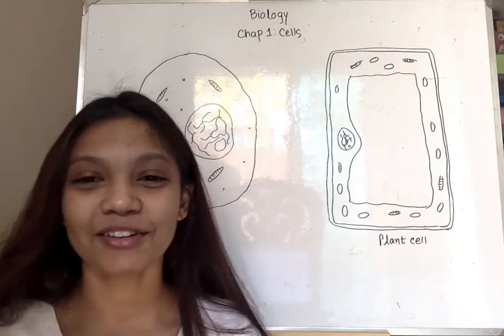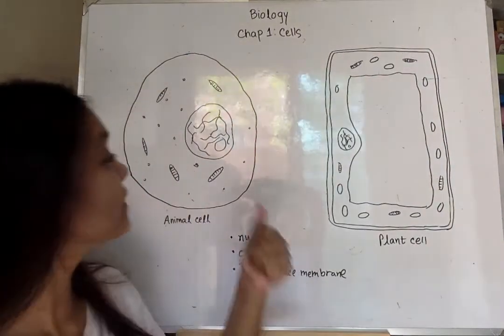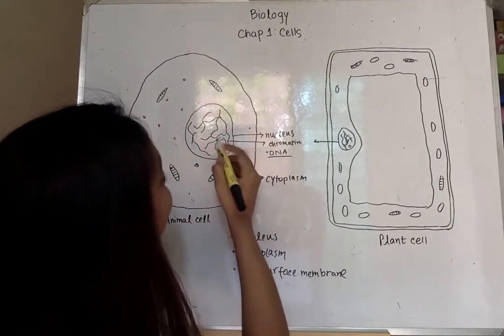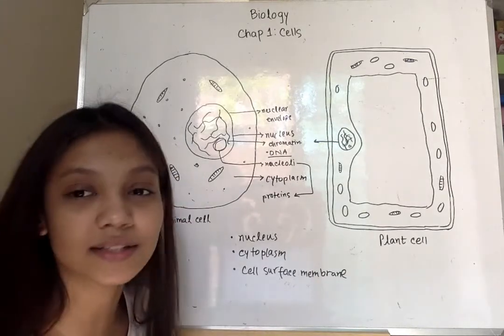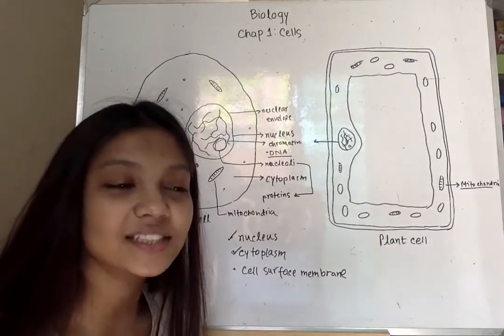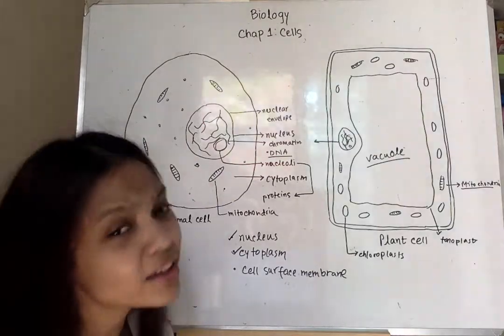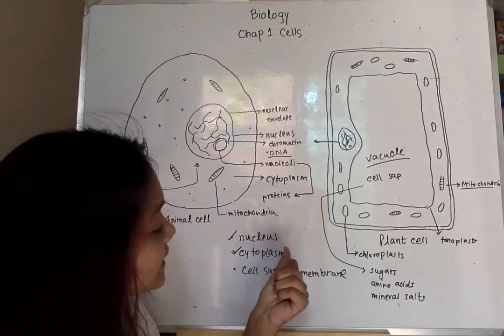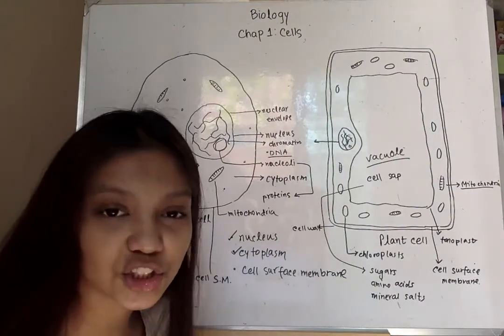Cell Structure and Organization | O level Biology | A lesson a day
Hii everyone! I am Navila and this is a video on Cell Structure and Organization. This is the first chapter of O-level Biology and I hope I am able to clear some up for you!

Biology may seem hard, but once we start to really understand the concepts rather than memorizing them, it is a very interesting and easy subject.

Thank you and let me know if you like it!

Navila Zaman,
A lesson a day